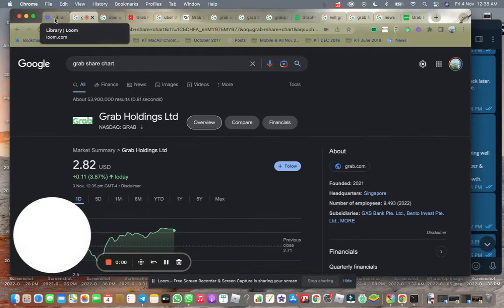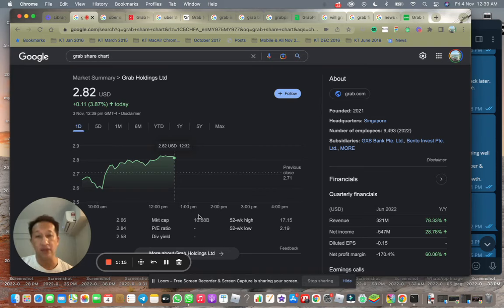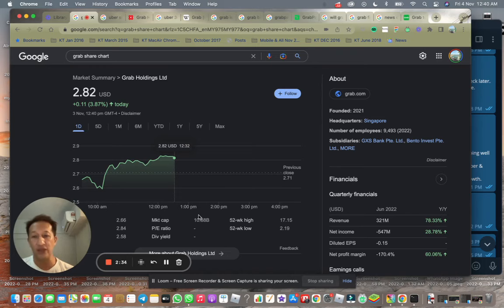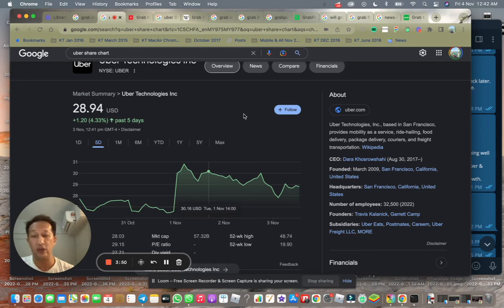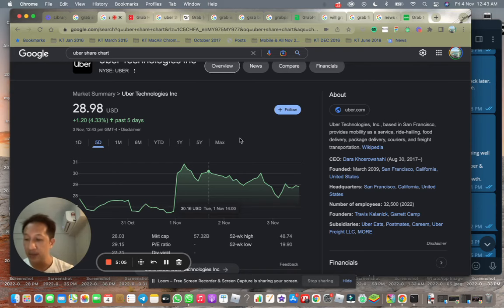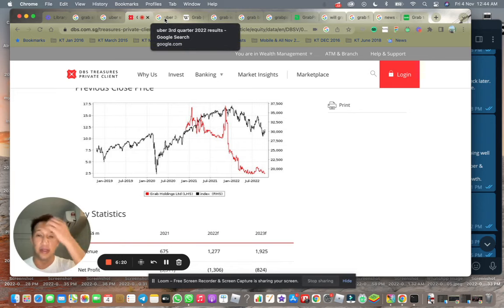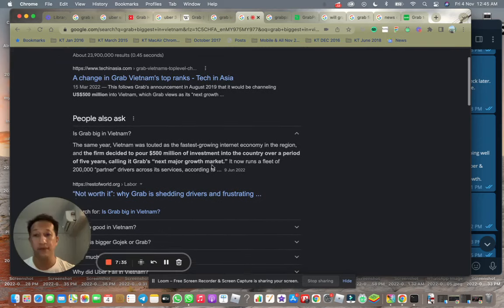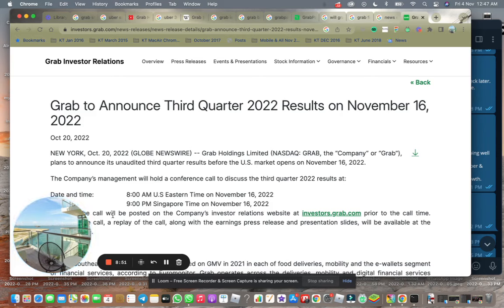F.Ep 156 Grab, A Great Small Cap Company at the Beginning of its S curve, a Super App in the making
Please like and subsribe to my channel, thank you!! :)

Uber Q3 2022 Bookings: Gross bookings for the quarter came in at $29.1 billion, up 26% year over year.The number of monthly active platform consumers jumped to 124 million in the September quarter, up 14% year over year. There were 1.95 billion trips completed on the Uber app during the period, up 19% YoY.22 hours ago

Grab Holdings Inc., commonly known as Grab, is a Singaporean multinational technology company.[9][10] It is the developer of the Grab super-app, which provides users with transportation, food delivery and digital payments services via a mobile app. Grab currently operates in Singapore, Malaysia, Cambodia, Indonesia, Myanmar, the Philippines, Thailand and Vietnam. It is Southeast Asia's first decacorn,[11][12] and the biggest technology startup in the region.[13]

Founded by Anthony Tan and Tan Hooi Ling in 2012 as the MyTeksi app based in Kuala Lumpur, Malaysia, it expanded the next year as GrabTaxi.[14] It has since expanded into other services, following the super-app model. In 2014, it moved its headquarters to Singapore and rebranded as "Grab".

Is Grab popular in Philippines?
In terms of brand popularity, Grab is the clear winner among ride-hailing apps across all six markets, with 75% of users selecting Grab as their most often used app. Gojek is in second place, well behind at 13%. Grab's lead is strongest in Malaysia (9 4 %) and Philippines (91%).22 Feb 2022